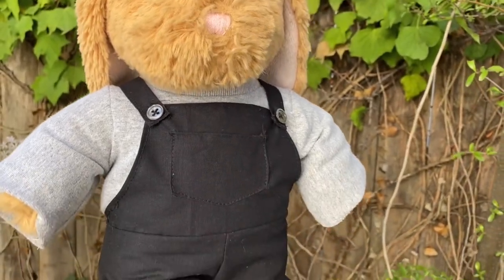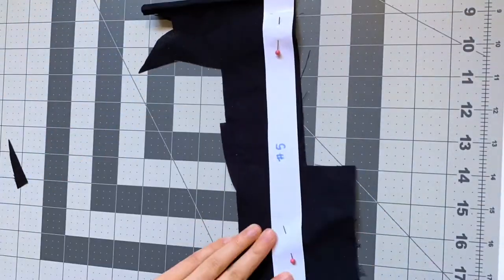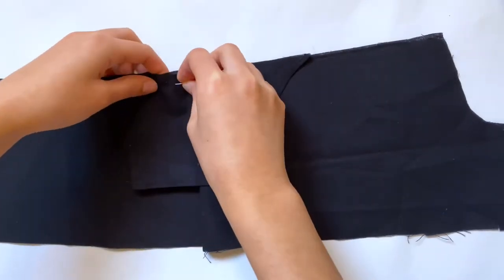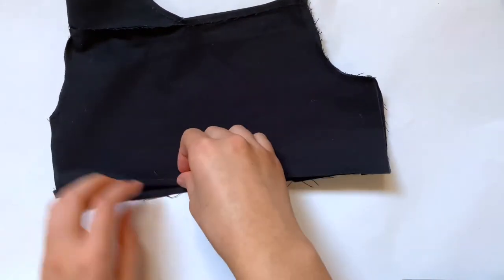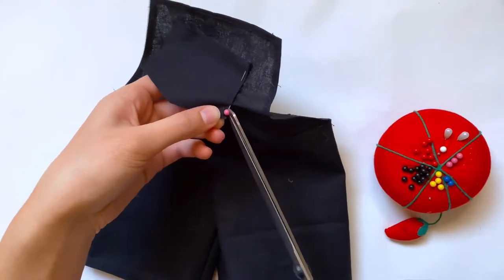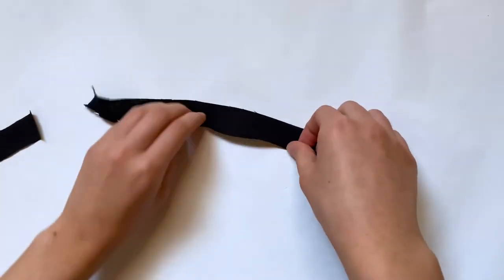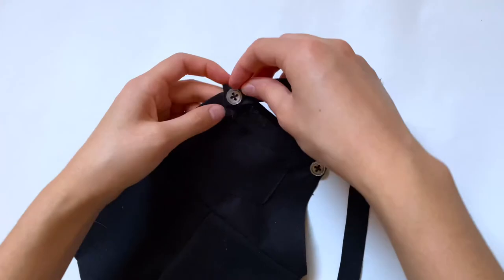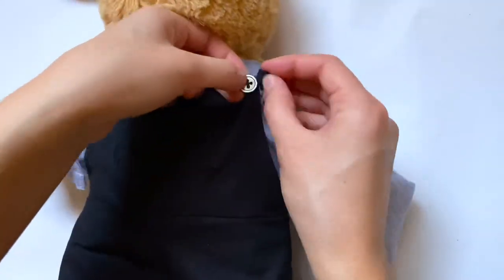How to Make Overalls for a Stuffed Animal!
In this video, I give a tutorial on how to make stuffed animals clothes, specifically overalls that fit a Build a Bear or any similarly sized stuffed animals! This is a fun sewing project to do for all ages!